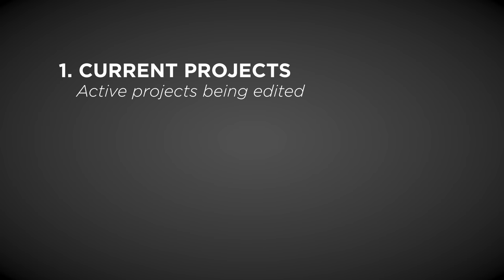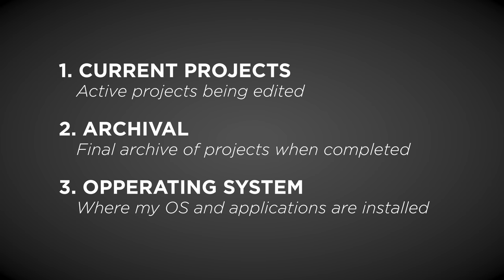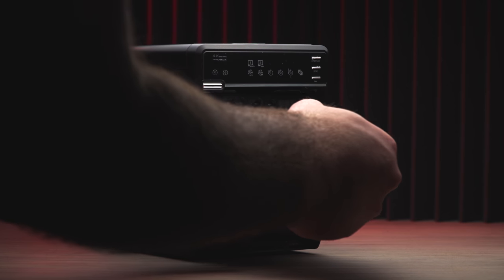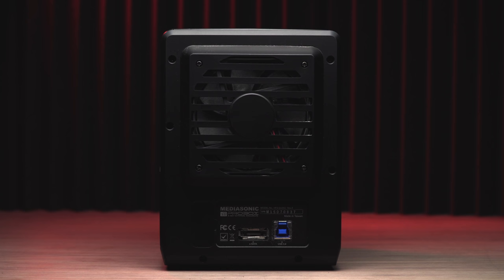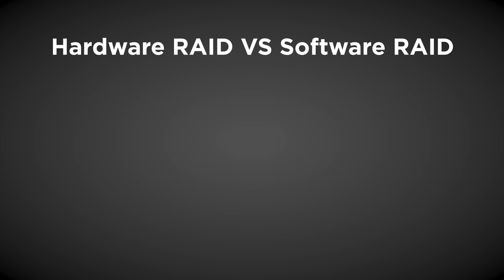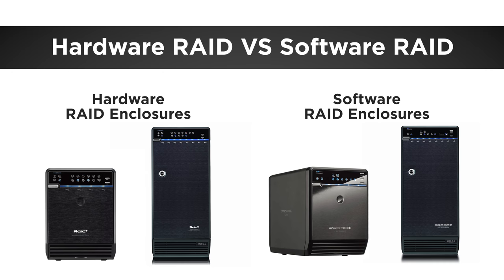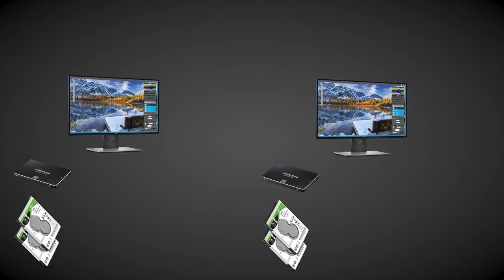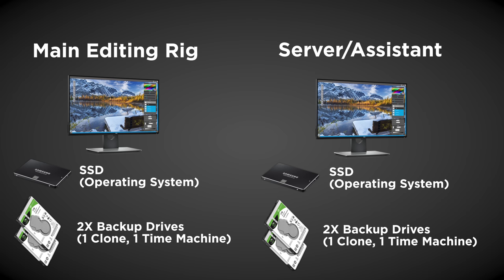My Video Hard Drive/Backup Workflow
RAIDs, backups, read speeds oh my! Today I show you my current hard drive setup/workflow, the enclosures and drives I use and how I used them.

Hard Drives and Enclosures:

Mediasonic Probox 4-Bay on Amazon
(Hardware RAID version) on Amazon
Mediasonic Probox 8-Bay on Amazon
4TB Drives in my 4-Bay Projects Enclosure on Amazon
4TB Drives in my 8-Bay Server Enclosure on Amazon